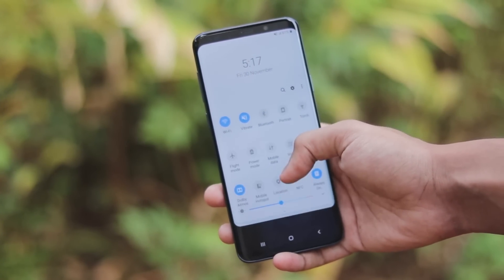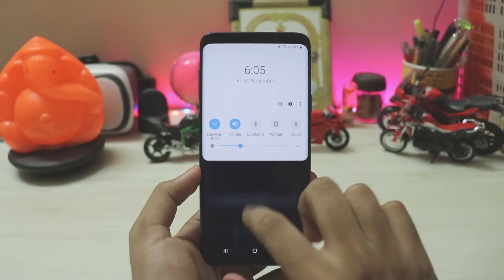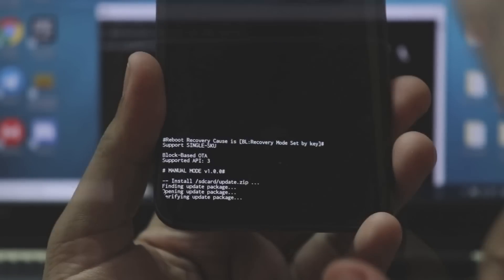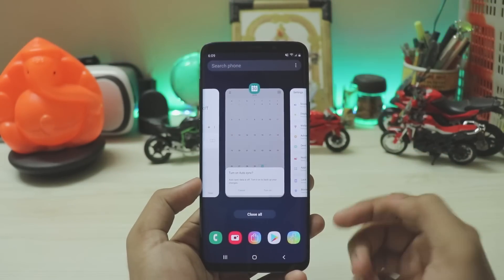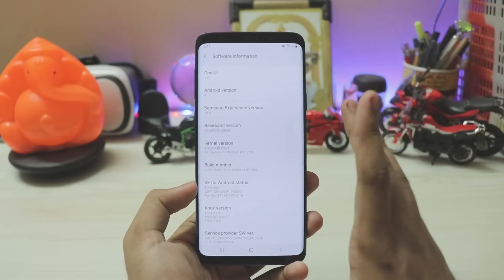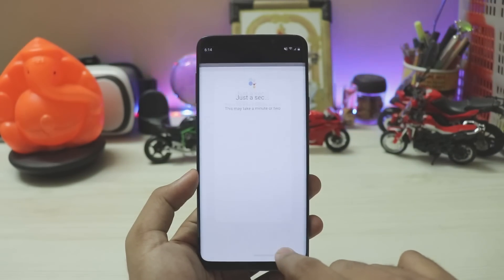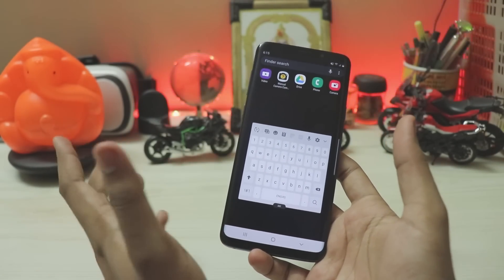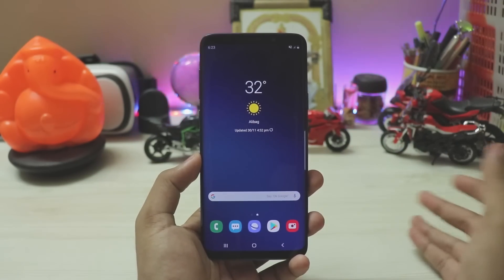One UI Beta 2 on Galaxy S9 & S9 Plus Review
Below links are only for Galaxy S9 & S9 Plus Exynos!

Galaxy S9